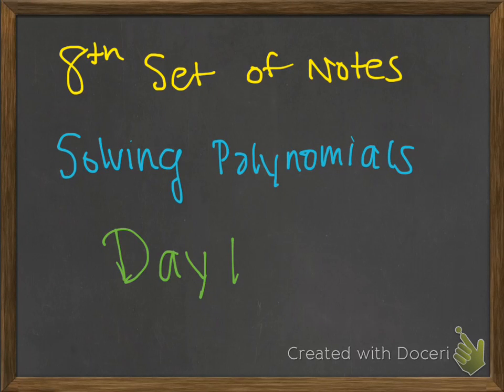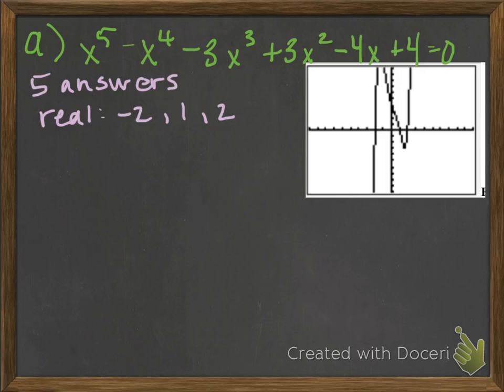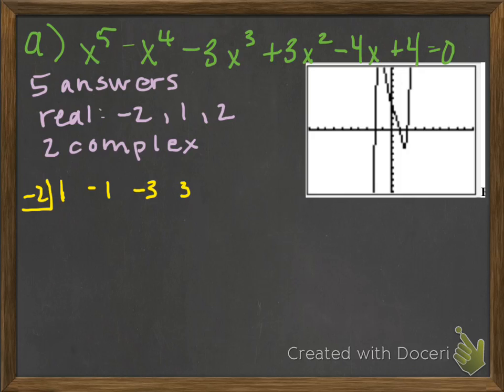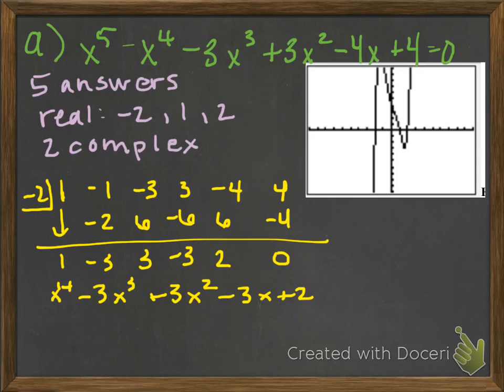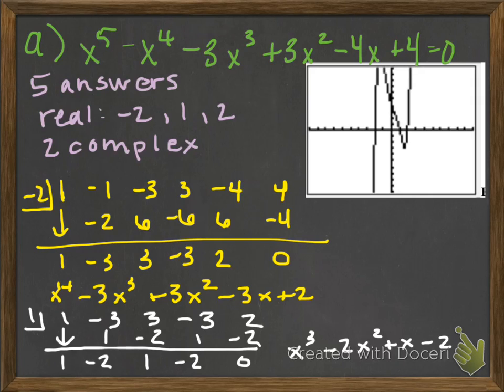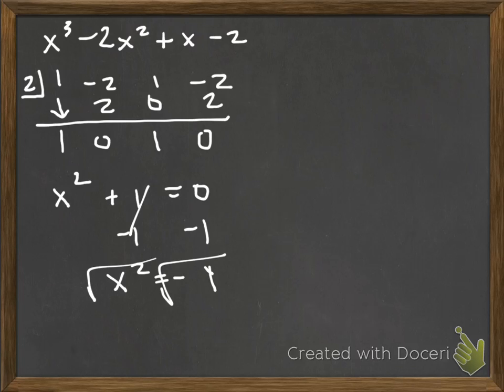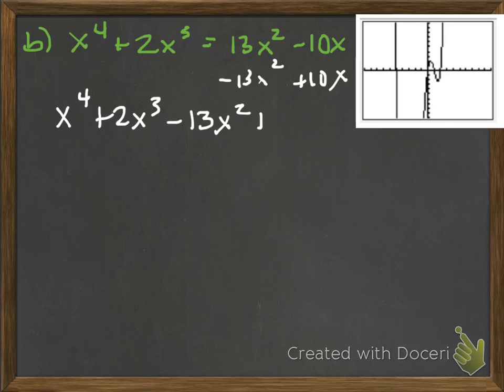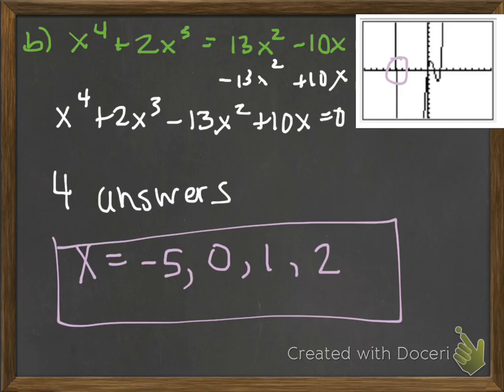WHS poly 8th notes day 1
Solving Polynomials - Fundamental Theorem of Algebra